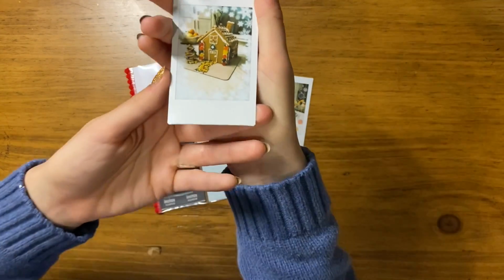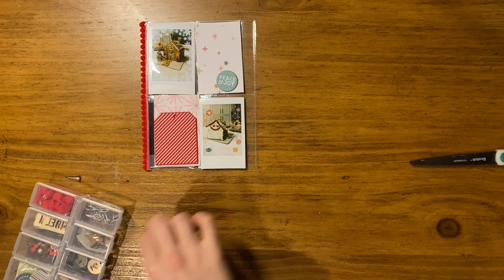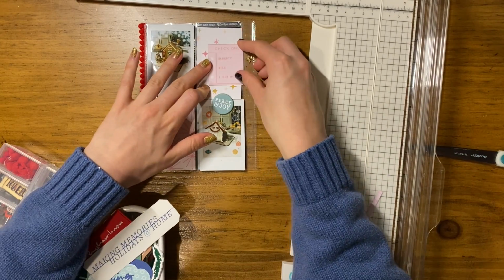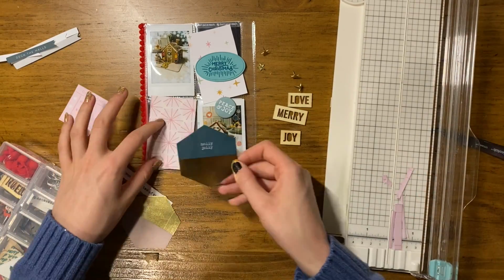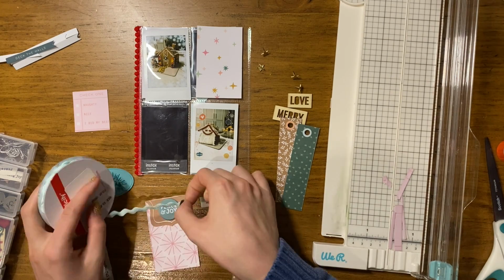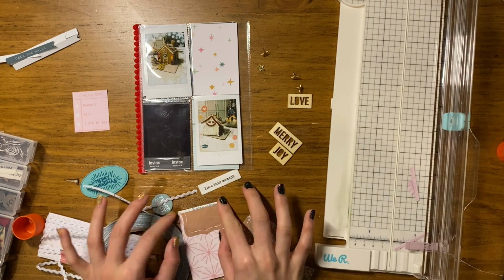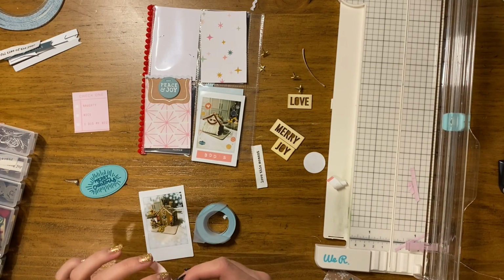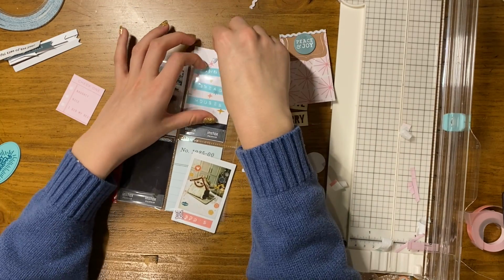December Daily 2021 Process: Story Ginger Bread Houses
Today I am skipping ahead in the album again, which is why this story does not have a number yet. I am documenting the gingerbread houses I decorated with my cousin! I loved using my new polaroid printer and this adorable citrus twist pocket page protector that is sized for the instax mini film! I hope you enjoy the process and I will catch you in the next one!

For more information on December Daily, check out Ali Edwards site for all the info!

Instax Mini Link Polaroid Printer